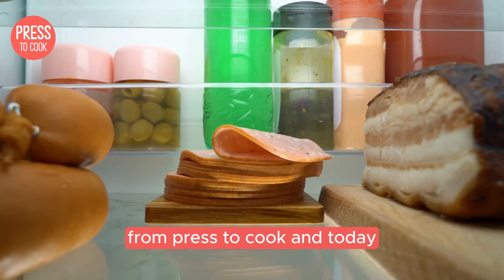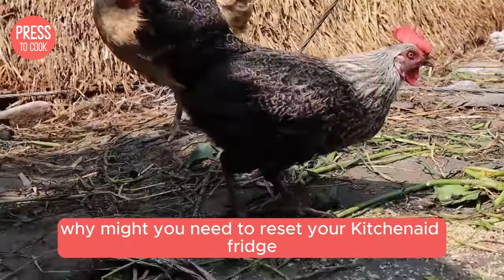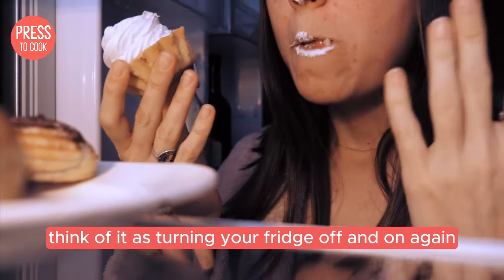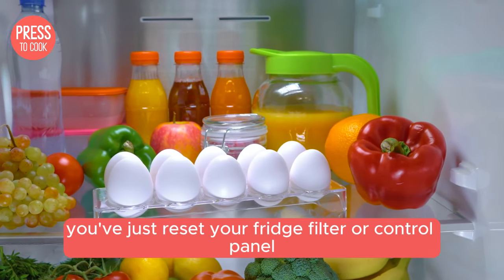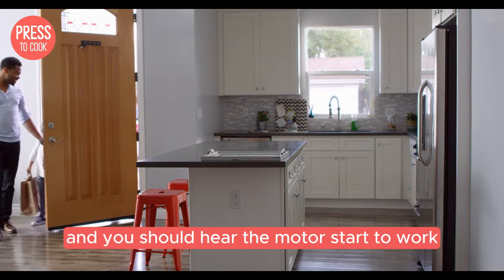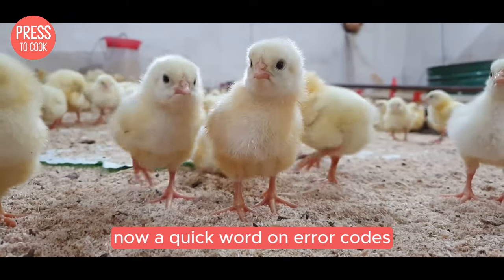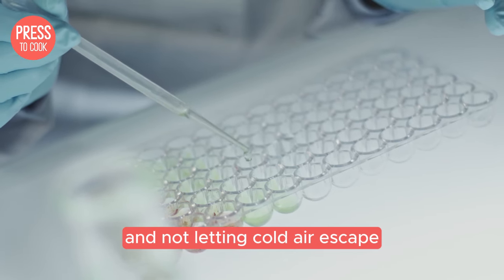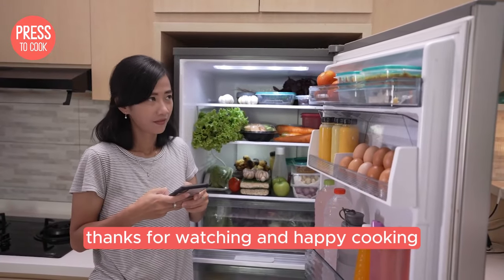Reset KitchenAid Fridge: Quick and simple guide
Hey everyone, it’s Dale from Press To Cook! In this video, I'm sharing my top tips and tricks for resetting your KitchenAid fridge. Whether you're dealing with temperature issues, a stubborn ice maker, or a glitchy display, I've got you covered. Learn how to perform a basic reset, tackle filter and ice maker resets, and even decode those pesky error codes. Plus, I’m throwing in some pro maintenance tips to keep your fridge running smoothly all year round.